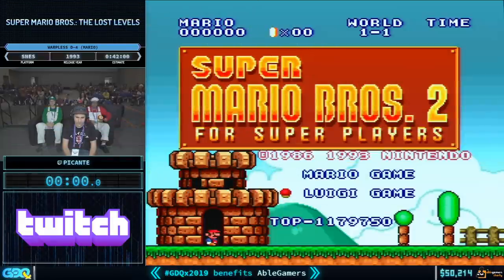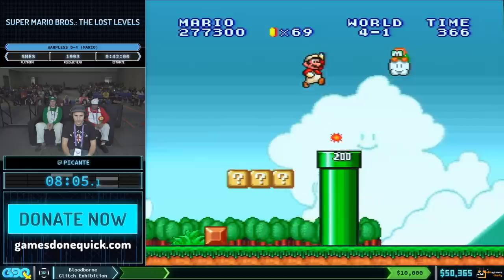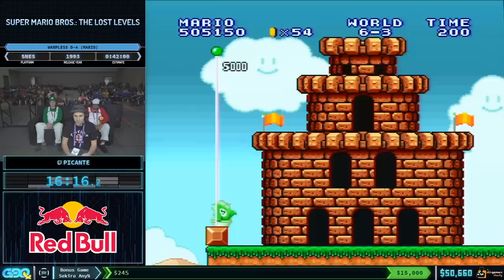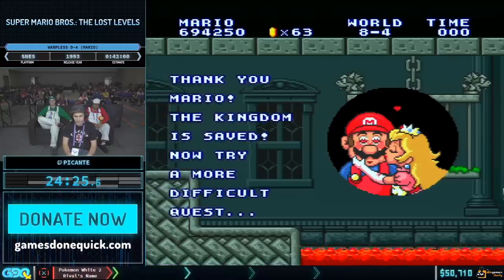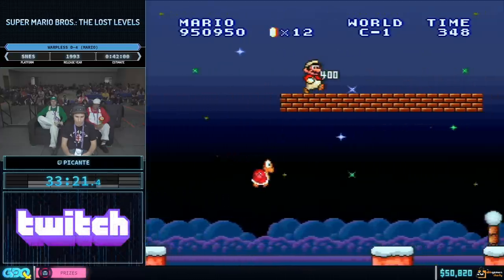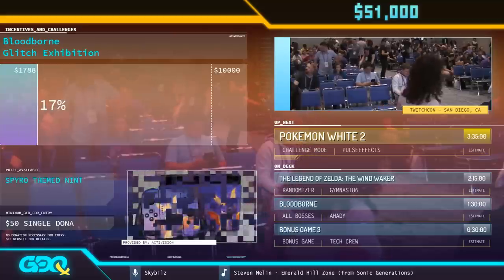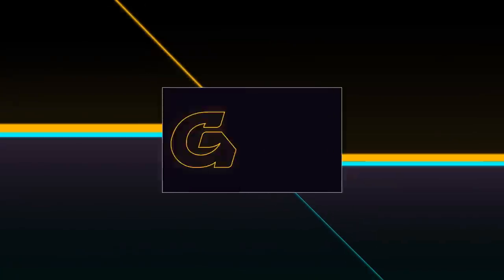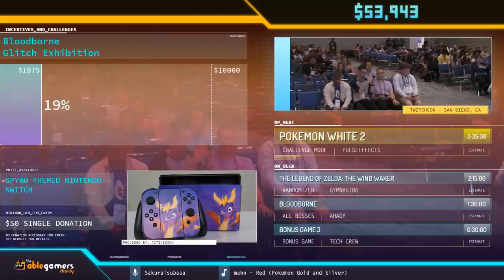Super Mario Bros.: The Lost Levels by Picante in 39:03 - GDQx 2019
Runner introduction starts at 0:09
Run starts at 0:30
Prizes at 45:57
Couch commentary is provided by SuperSonic71087 and Tecate
Skybilz is host

This speedrun was recorded live at Games Done Quick Express 2019, a weeklong charity speedrun marathon raising money for The AbleGamers Foundation. Games Done Quick Express 2019 is just one of the many charity marathons put on by Games Done Quick. For more information on GDQx2019, find us